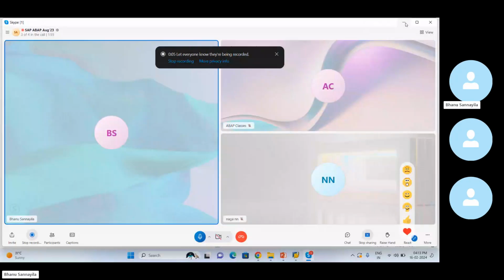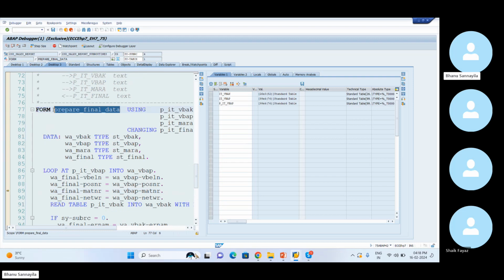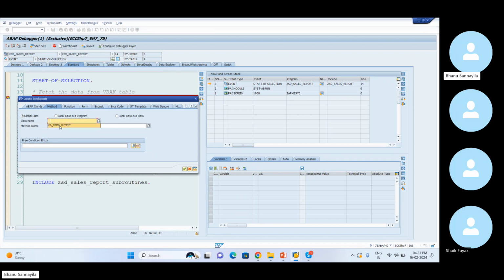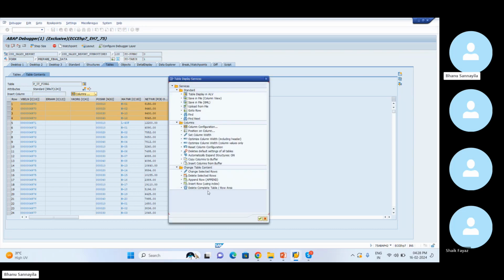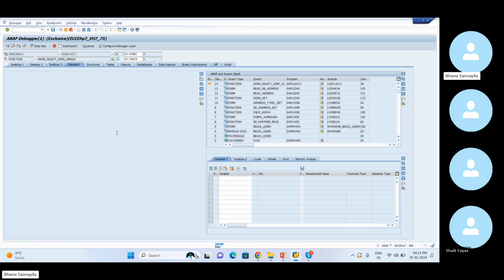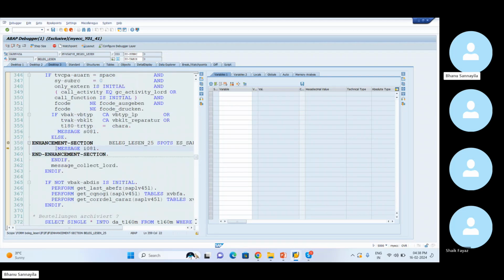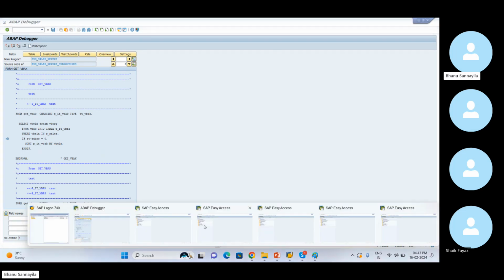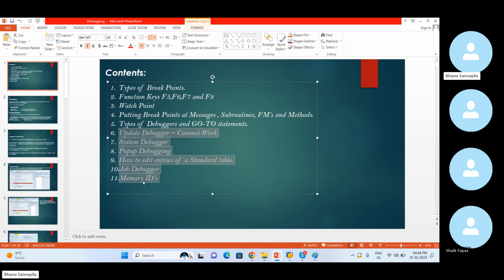Debugging Part 3: Types of Debuggers | GO TO Statement | No of Break Points 30 | Break Point AT....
F5 F6 F7 and F8

Types of Debuggers | GO TO Statement | No of Break Points 30 | Break Point AT Messages, Subroutines, Function Modules, Statements , Methods etc...